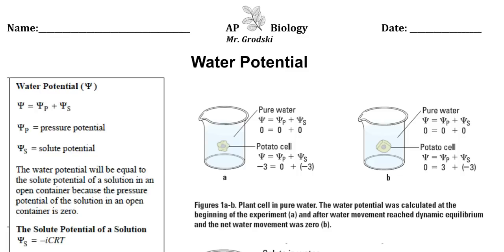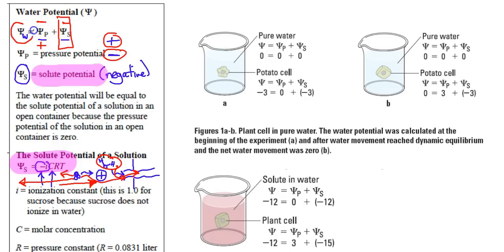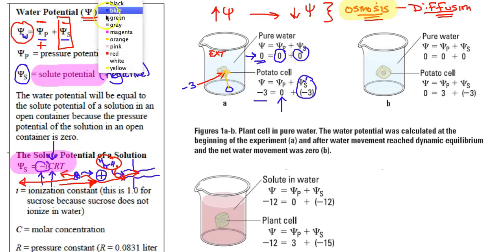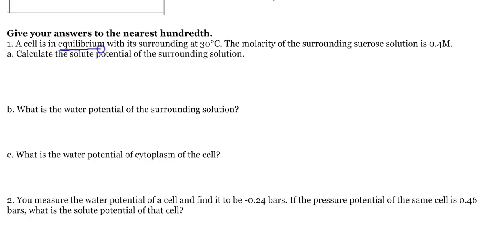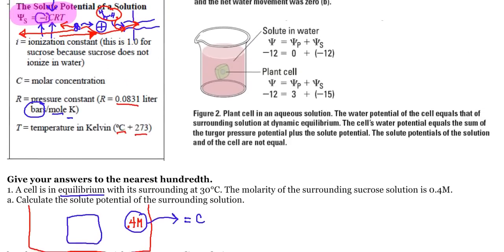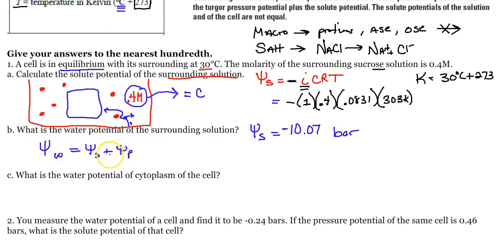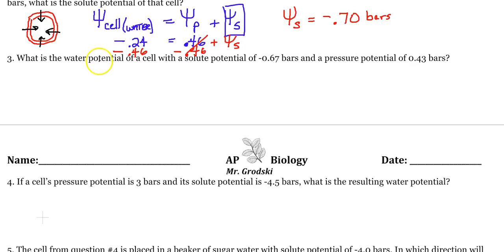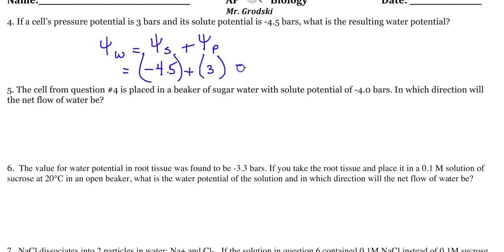AP Biology Water Potential worksheet review